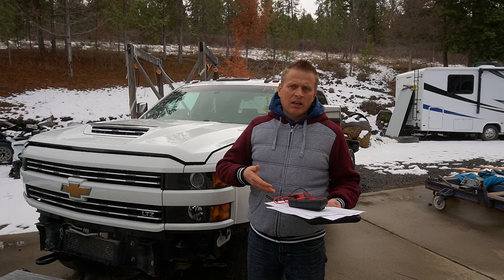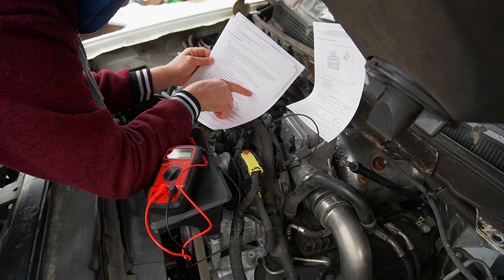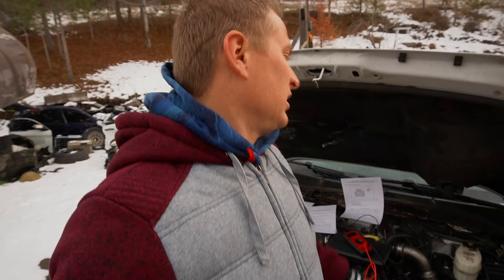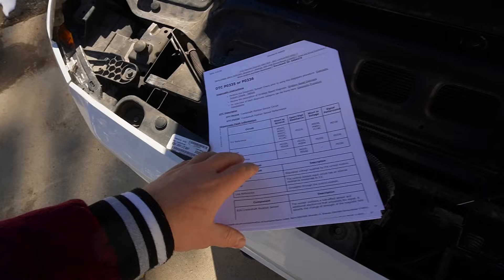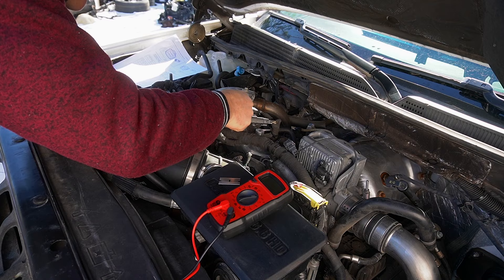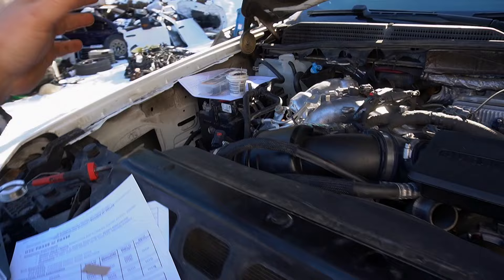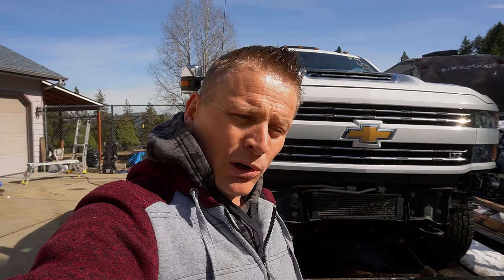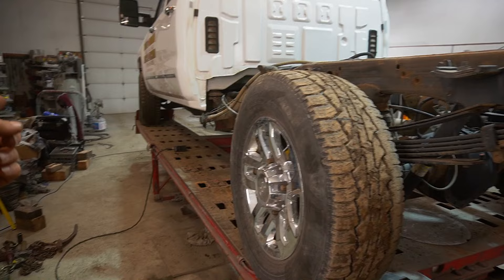I Found Why It Won't Start And Fixed The Frame